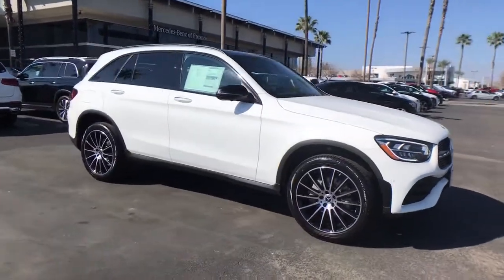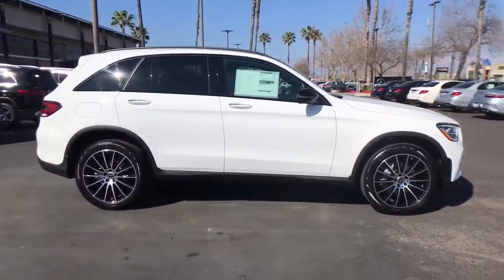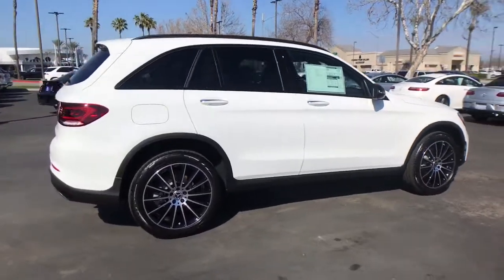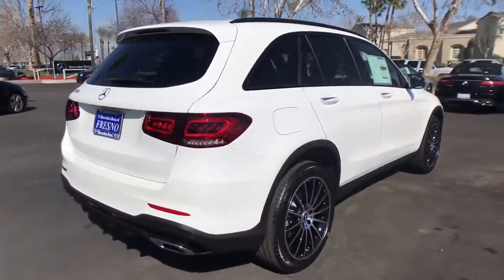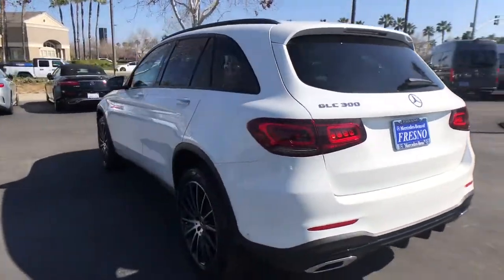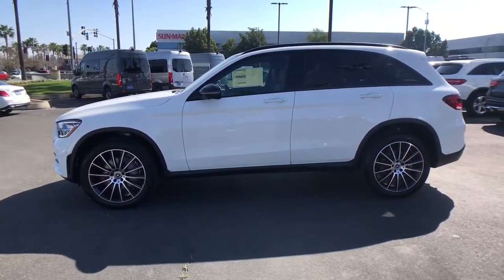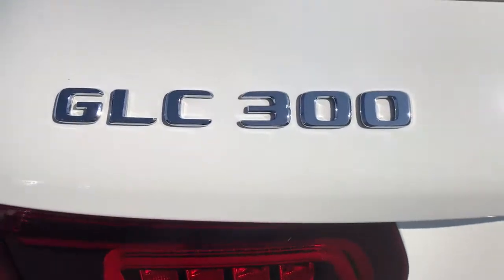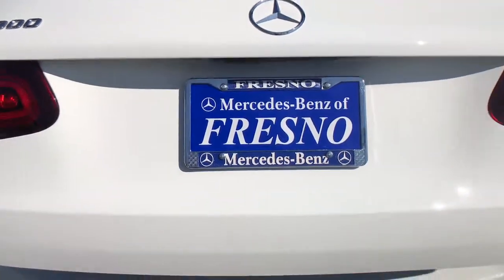2021 Mercedes-Benz GLC Fresno, Clovis, Bakersfield, Modesto, Turlock CA MF996608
Polar White New 2021 Mercedes-Benz GLC available in Fresno, California at Mercedes-Benz of Fresno. Servicing the Clovis, Bakersfield, Modesto, Turlock, CA area.
2021 Mercedes-Benz GLC GLC 300 - Stock#: MF996608 - VIN#: W1N0G8DB7MF996608

7055 N. Palm Ave

4D Sport Utility Polar White 2021 Mercedes-Benz 9-Speed Automatic GLC